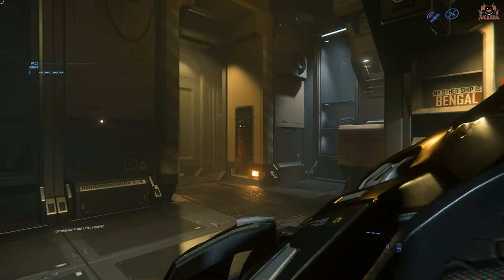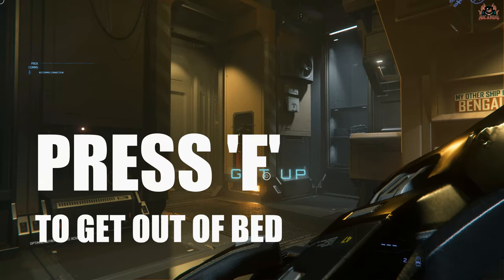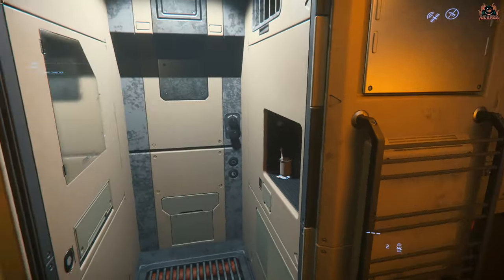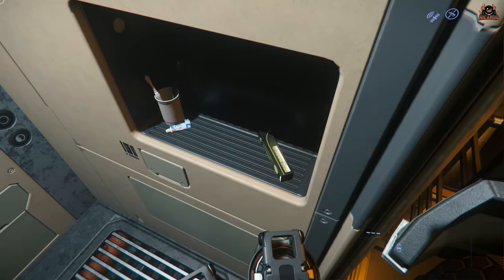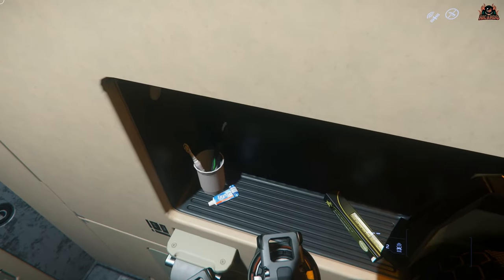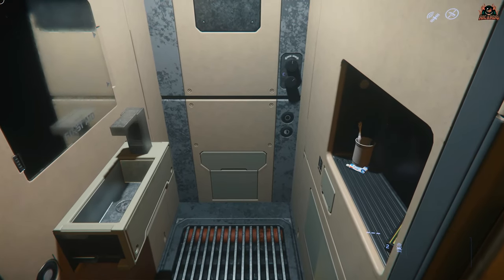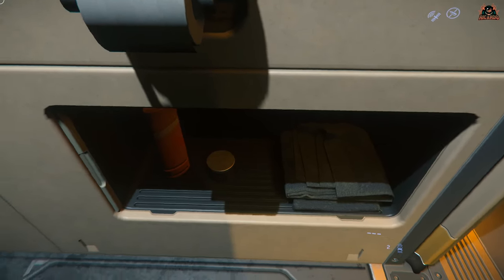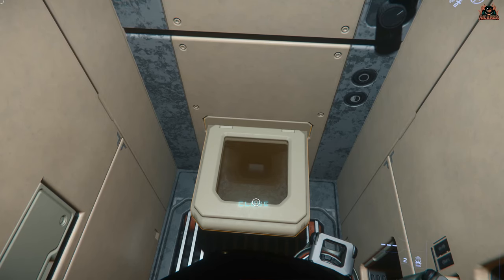The Most Advanced Toilet In Star Citizen History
Star Citizen Toilet of the future
When you gotta go - you gotta go - but where - the toilet design in Star Citizen is second to none - wish I had one in my house
Star Citizen is an in-development futuristic first-person space combat and trading sim set in the 30th century.

STAR-R3X5-V5T7

The Star Citizen Recruitment Program allows you to invite friends to join the Star Citizen Project. Anyone registering with your personal code will automatically get 5,000 UEC to spend in Voyager Direct, and whenever one of your recruits becomes an active player by purchasing a Game Package (with minimum value of $40 USD), you will get a Recruitment Point. These Points unlock rewards automatically.

The game is a highly ambitious project with the aim of featuring more than 100, fully explorable, individual, star systems complete with planets, moons, space stations and other stellar objects. All-star systems can also be explored on the ARK Starmap, a three-dimensional map with all-star systems. The developers behind the game, Cloud Imperium Games, are developing groundbreaking technologies to create a highly immersive game universe, known as the Persistent Universe.

Currently, the Persistent Universe consists of the Stanton system, which is made up of 4 planets of which 3 planets can be fully explored. Over 100 extremely detailed, life-size ships, allowing to pursue a variety of professions like bounty hunting, mining, cargo-hauling and of course, engaging in space combat. Feature updates are released in quarterly patches that expand the scope of the Persistent Universe.

Squadron 42 is a single-player game, set in the Star Citizen Universe, that is being developed parallel. It will feature the adventures of a Navy fighter pilot in a multi-chapter campaign

Wanna Chat?

 Miguel's new Album The Explorers - Available Now!

---⏱️Timestamps⏱️---
00:00 Getting out of Bed in Star Citizen
01:00 Finding the toilet in Star Citizen
03:00 toilet roll in star citizen